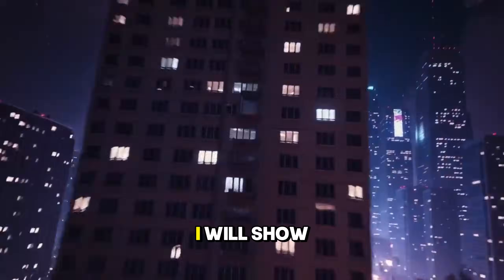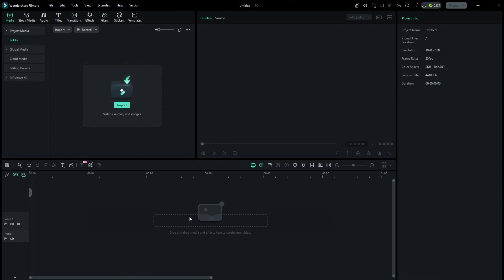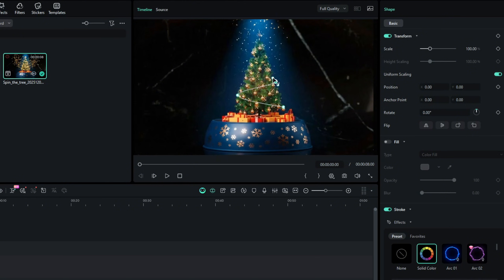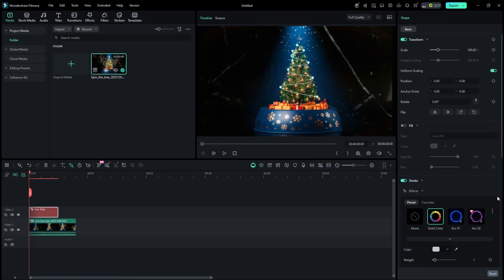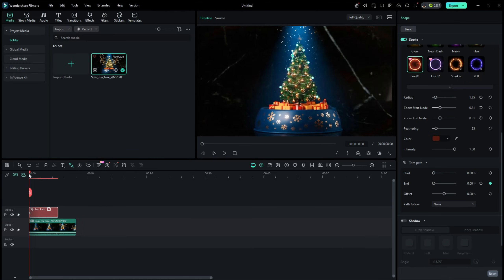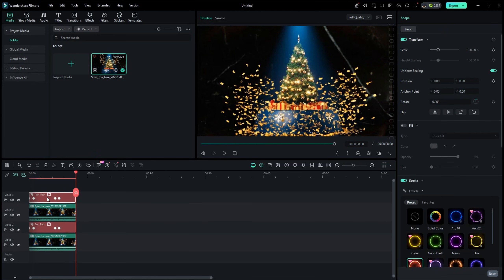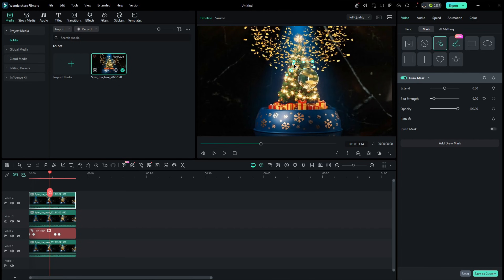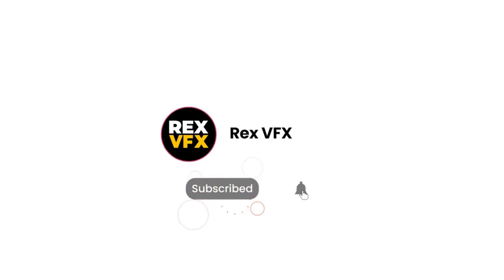Filmora 15 Pen Tool: Christmas Tree Glow Animation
Create a glowing Christmas Tree animation using the new Pen Tool in Filmora 15. Learn how to draw curves, add effects, and animate your lines step-by-step. Perfect for Christmas videos!

📱 Available for PC, Android & iOS.